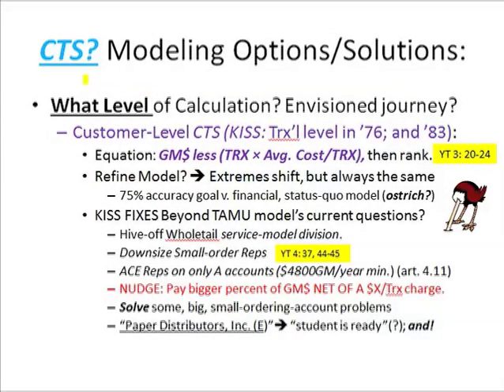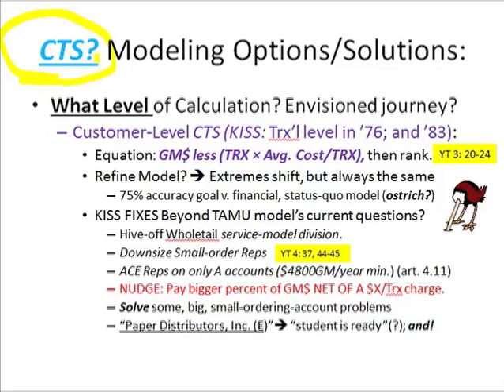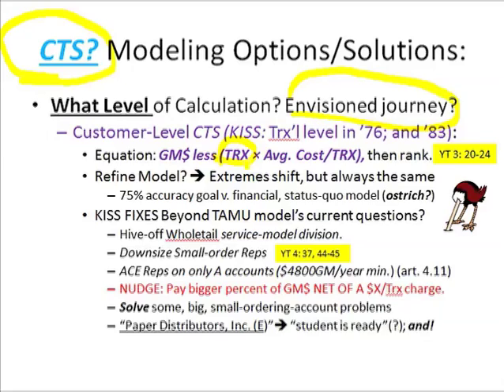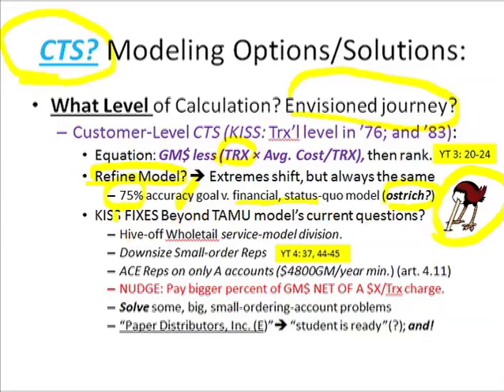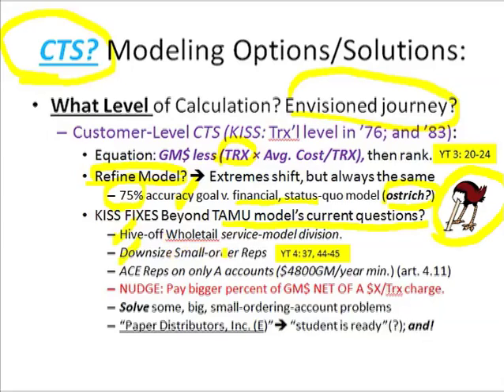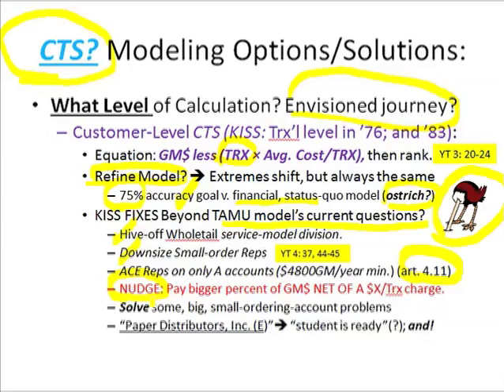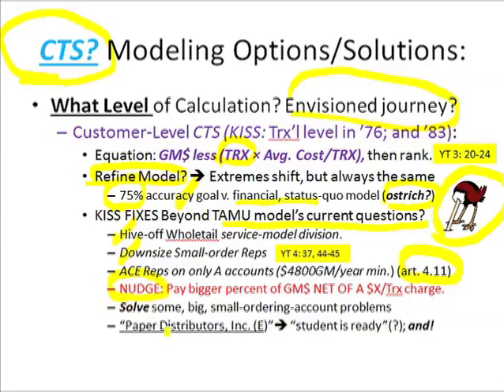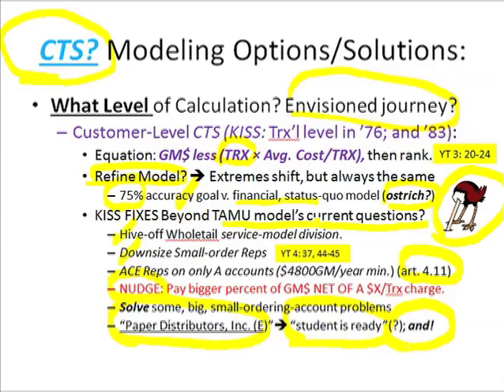Slide 9: CTS? Modeling Options:Solutions